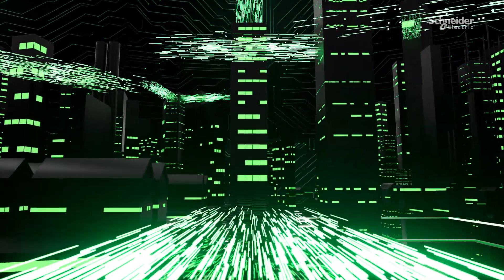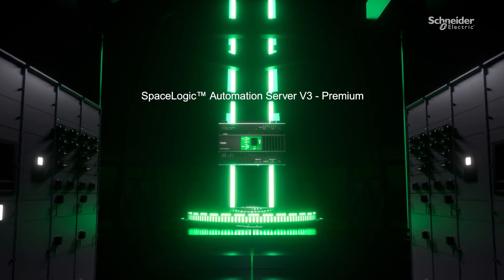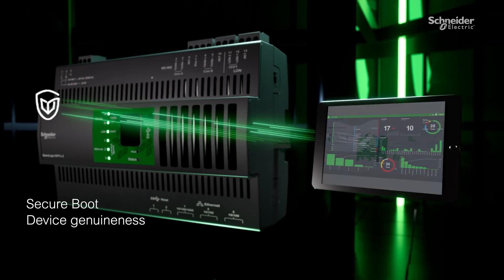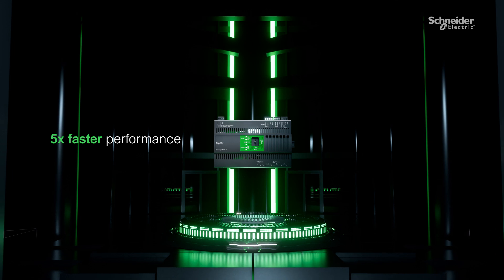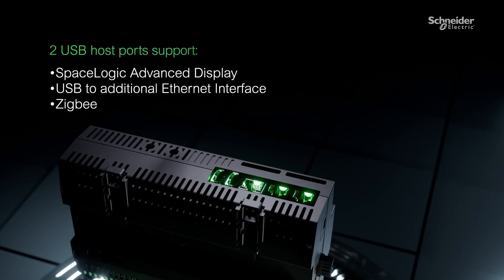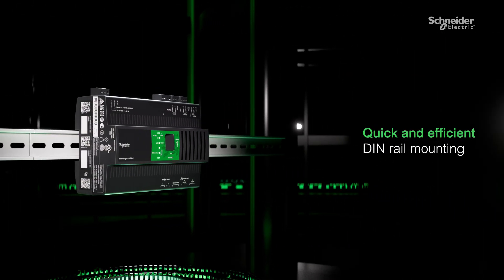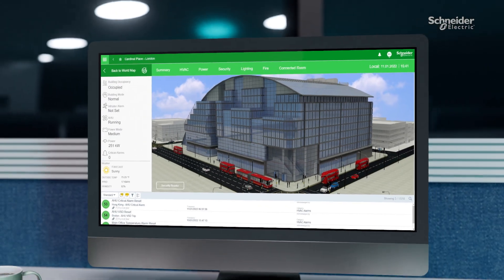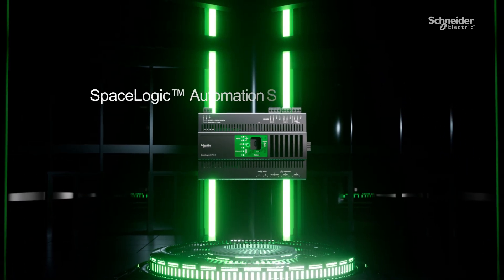Introducing SpaceLogic Automation Server V3 - Premium | Schneider Electric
Today’s buildings are more connected than ever. IoT and intelligent devices open new opportunities to generate data for insights to revolutionize system performance and enable automation.

Discover how the SpaceLogic™ Automation Server V3-Premium is transforming building automation with unmatched speed, scalability, and simplicity.

👋 GET TO KNOW US BETTER